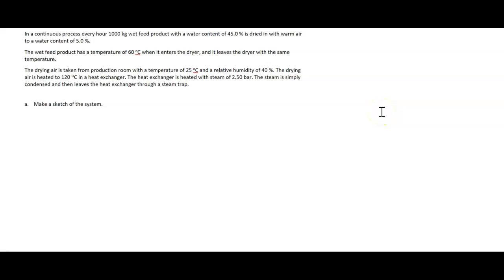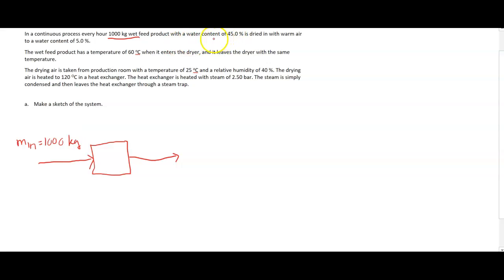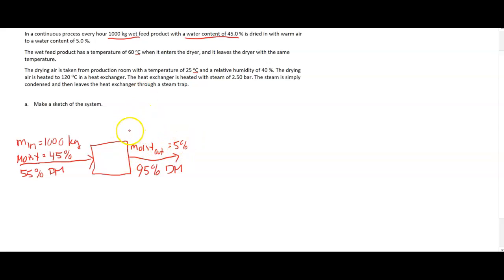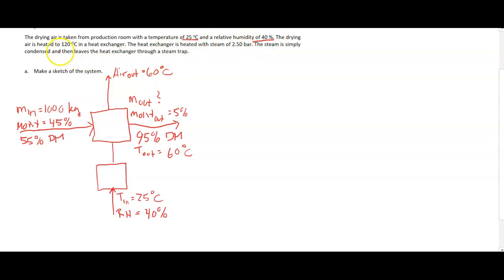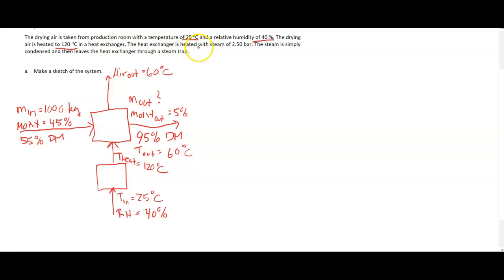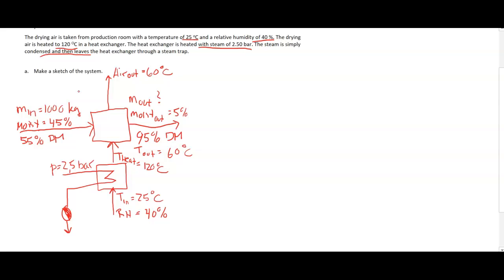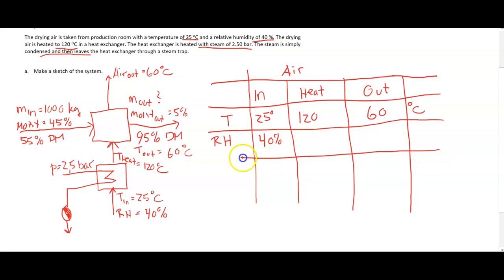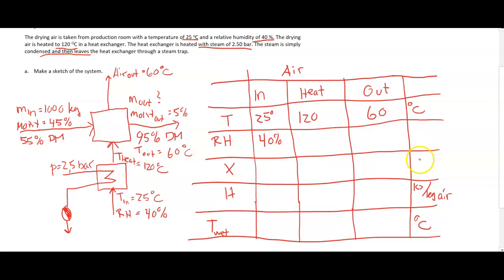Exam Oct 2020 Q6.a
Physical chemistry and applied math - Exam Oct 2020 Q6.a